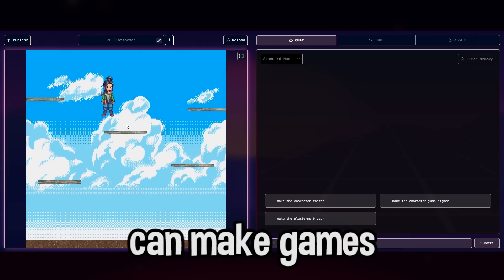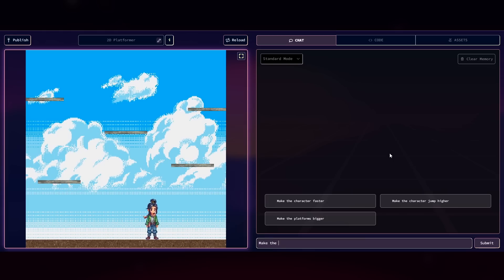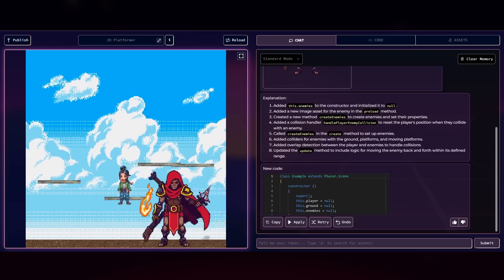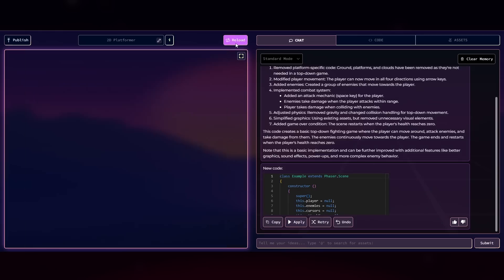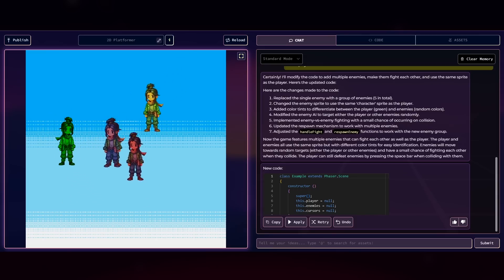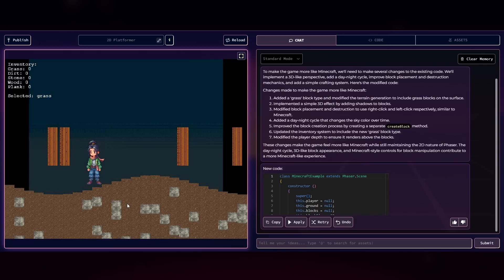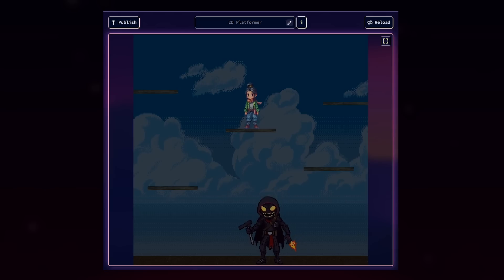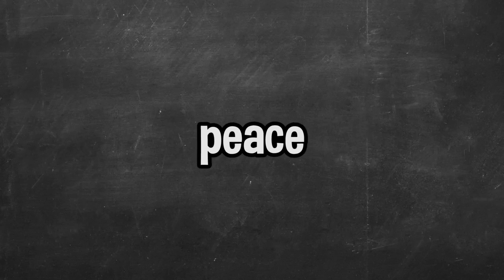This AI Makes Games Instantly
and get your .fun domain for 99 cents